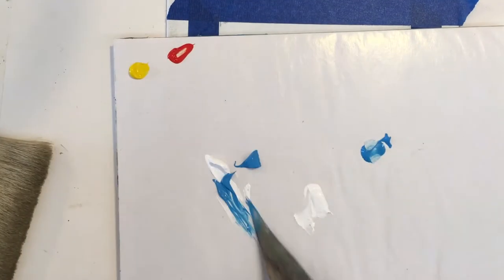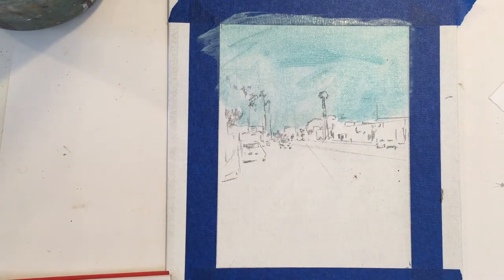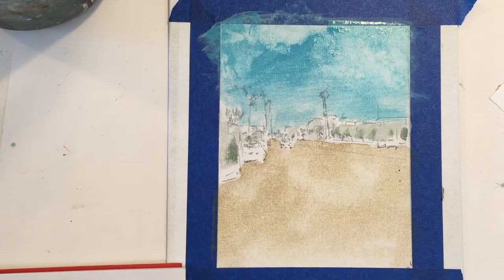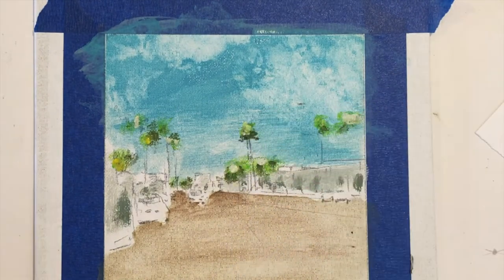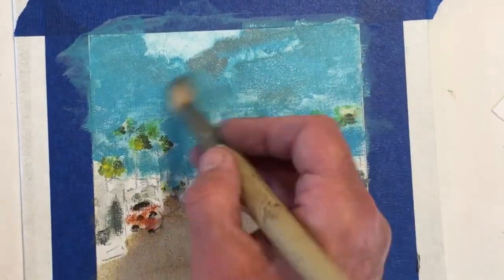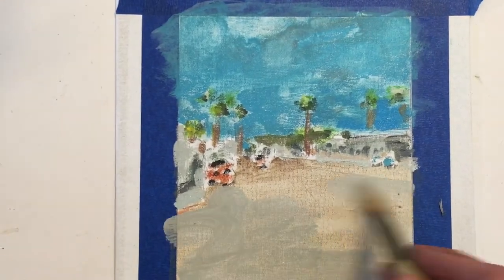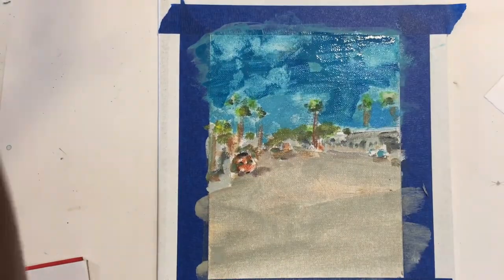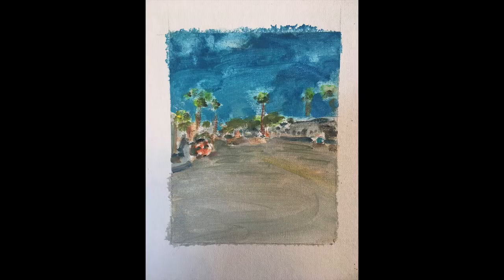The Ten Minute Painted Sketch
Guest Artist Timmy Black narrates as the legendary painting master Boris Lemon attacks a tiny, unassuming canvas board